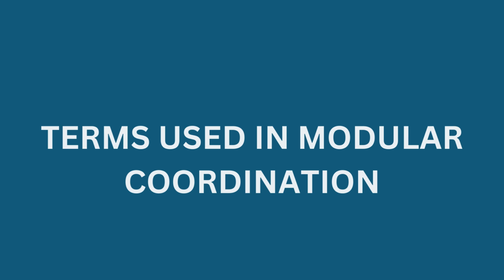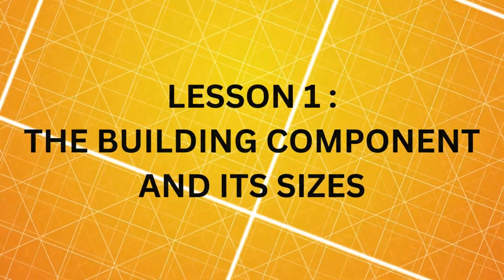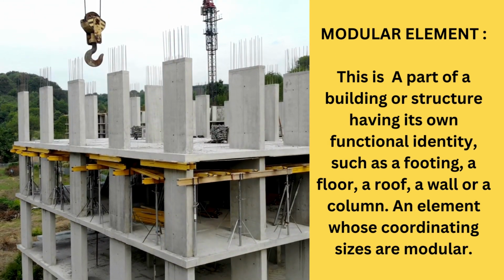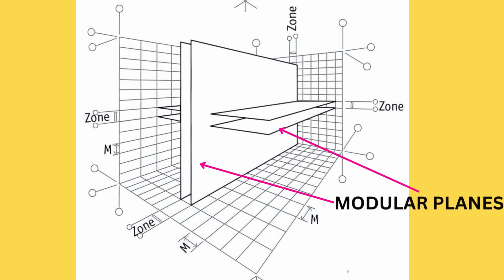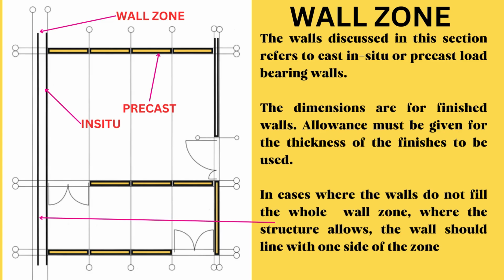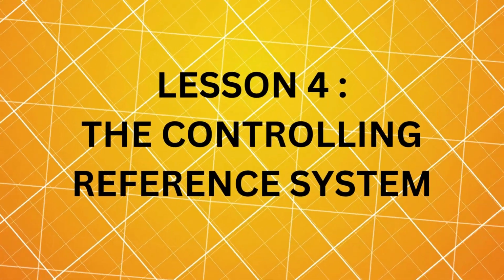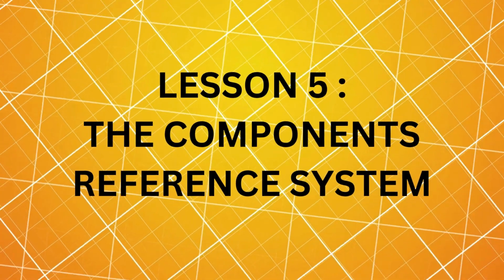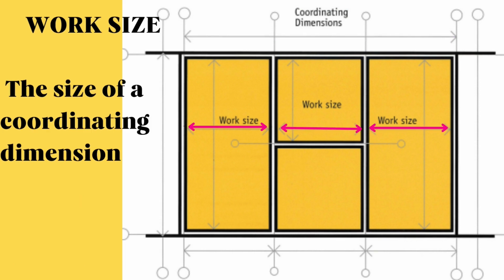Mastering Modular Coordination Terminology- VIDEO 02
Master modular coordination terminology effortlessly! In this second video of our series, you'll gain a clear understanding of the essential terms and concepts used in modular coordination. Perfect for architects, engineers, and students aiming to boost their expertise and apply these terms in practice. Get ready to take your modular coordination skills to the next level!
You'll grasp the meaning of all key terms and be ready to apply them in your projects.